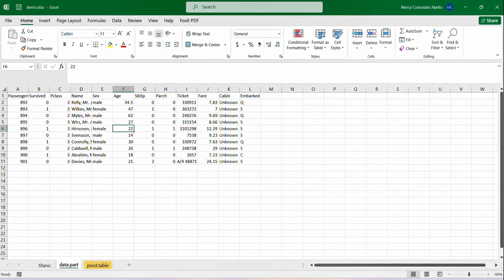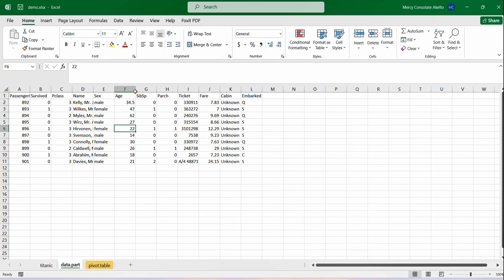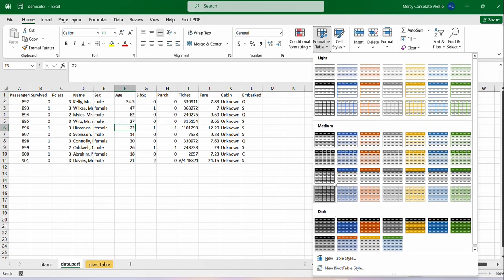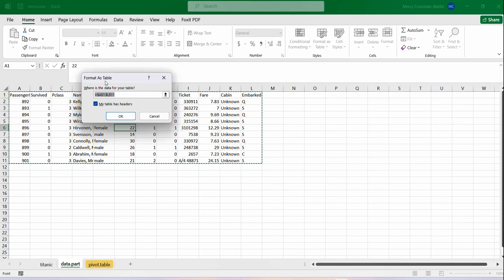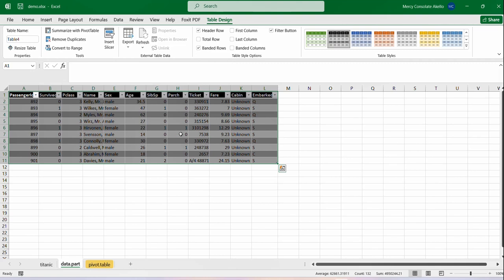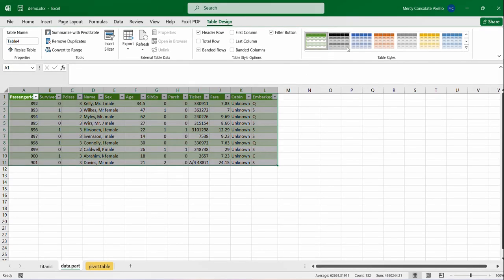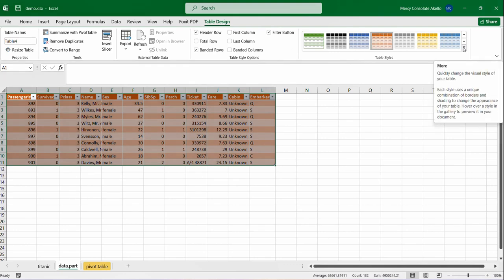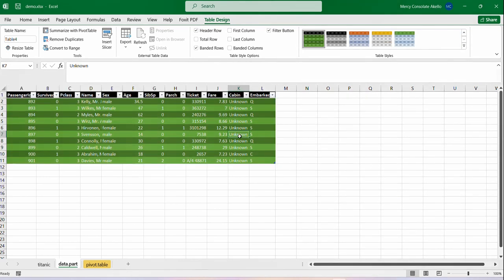How to Format a Table in Excel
Hello Friends!
In this video,I will show you how you can transform your raw data into a nice looking Table using Microsoft Excel.

Happy Learning!